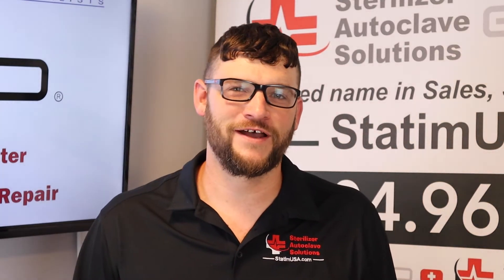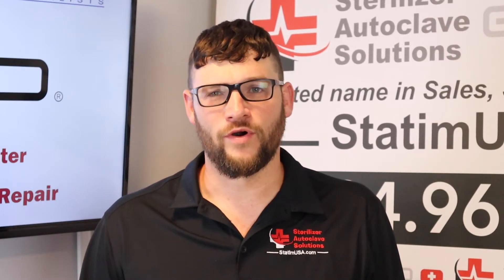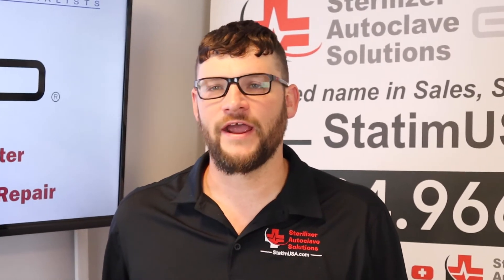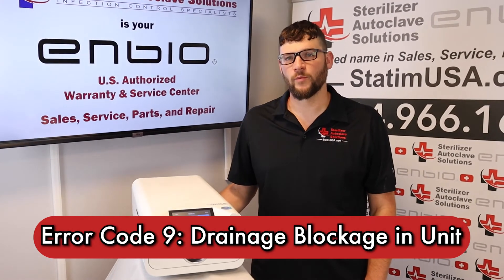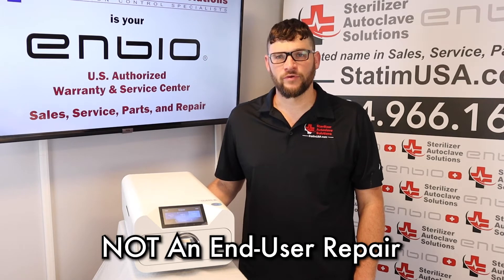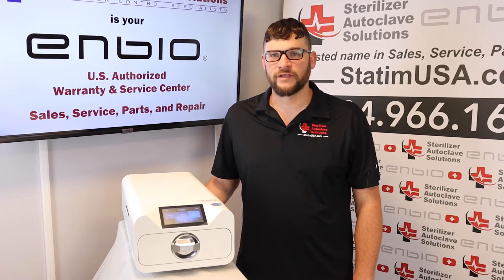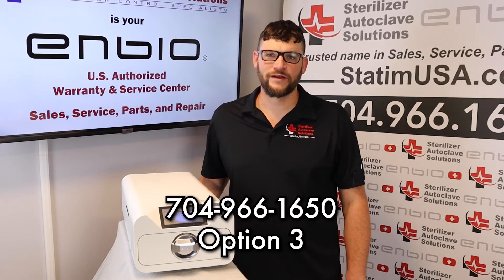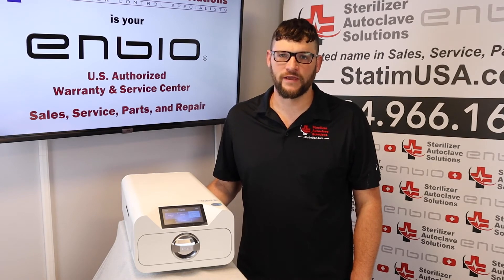How to Troubleshoot Error Code 9 on the Enbio S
Attention: Enbio recommends that any described service work be performed by a certified Enbio technician. Sterilizer Autoclave Solutions is your United States authorized Enbio warranty, service and repair center.

In this video we will go over Error Code 9 on the Enbio S. Error Code 9 is displayed when there is a possible blockage of drainage somewhere in the unit. This is unfortunately NOT an end-user repair and will need to be sent in to an Enbio authorized technician for further diagnosis.